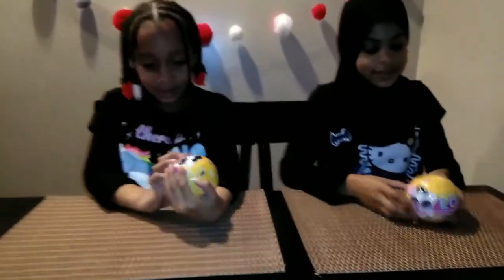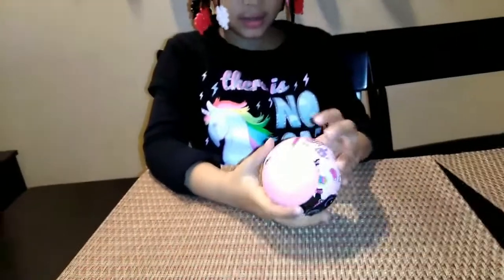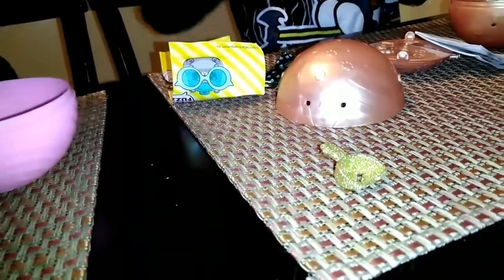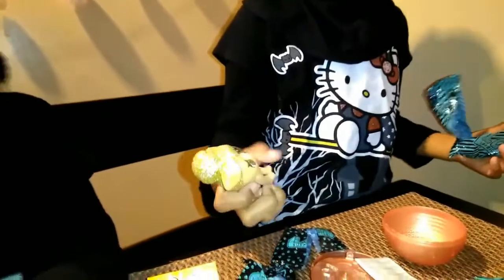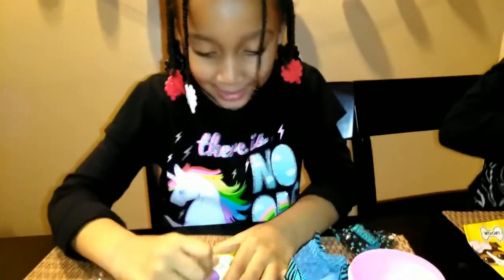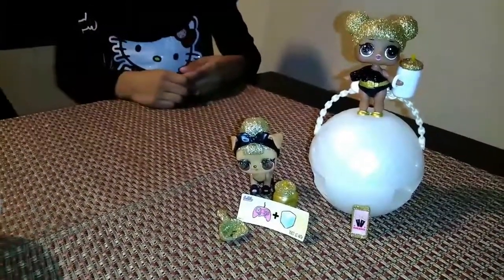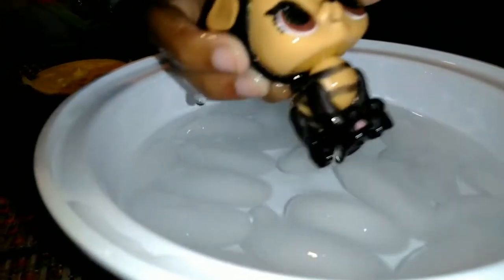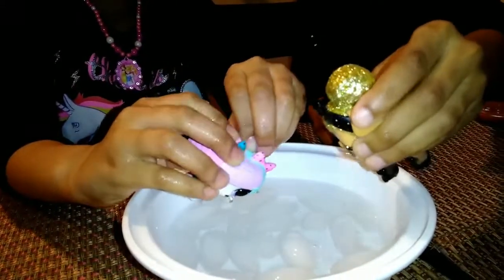LOL PETS SERIES 3 WAVE 2: RARE FOUND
SAMMI AND LEE LEE ARE SO HAPPY TO FINALLY OPEN A LOL PETS WAVE 2. THEY WERE SO LUCKY TO HAVE FOUND A RARE AND CHECK OUT WHAT ELSE THEY FOUND TO COMPLETE THEIR LIL FAMILY OF BIG SIS, LIL SIS AND PET.